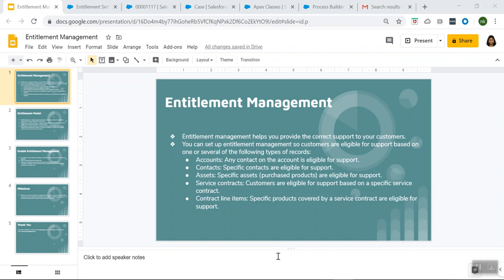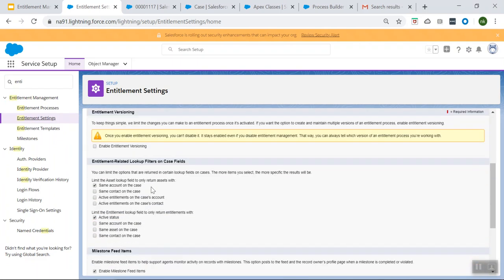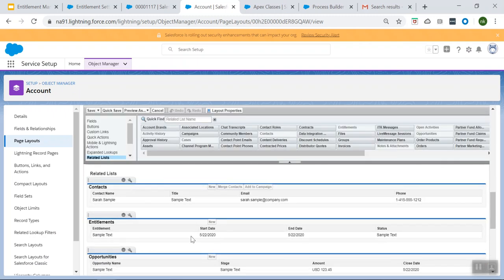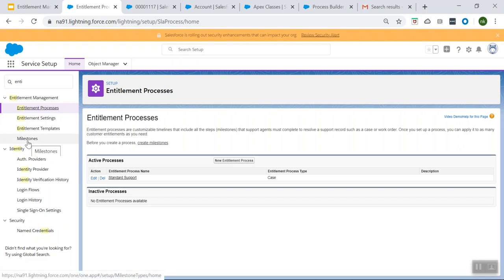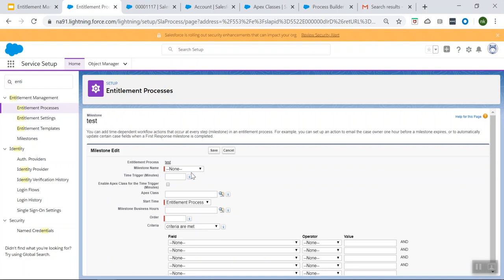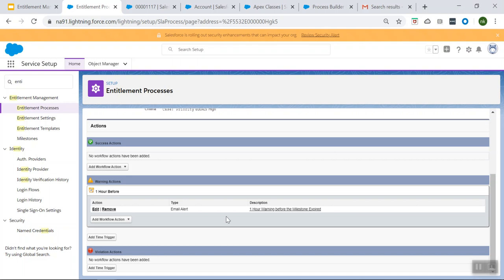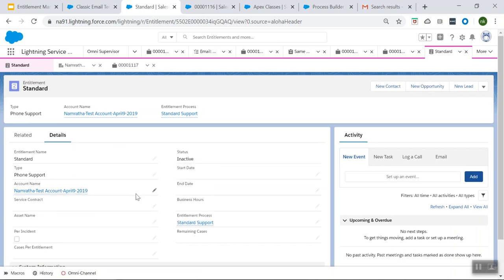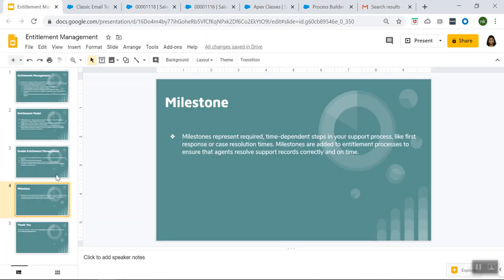ServiceCloud Entitlement Management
sfdconestop This video talks about what is Entitlement Management, configuration of Entitlment Management, Milestones - Service Level Agreements and Demo.